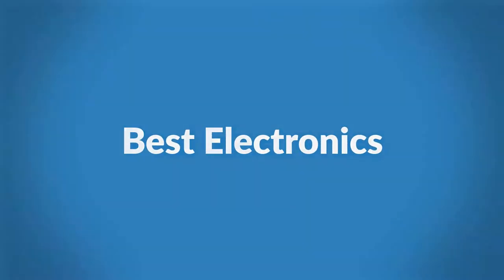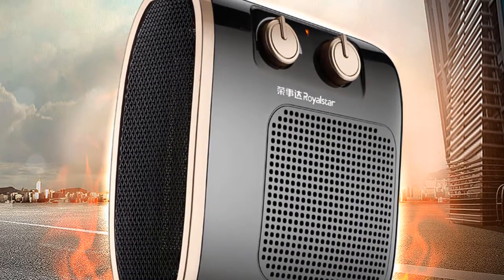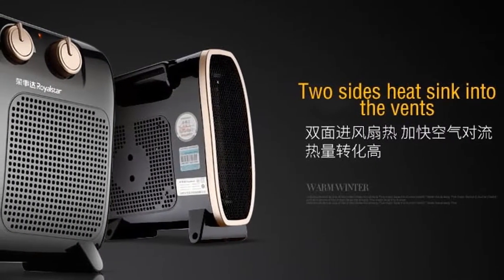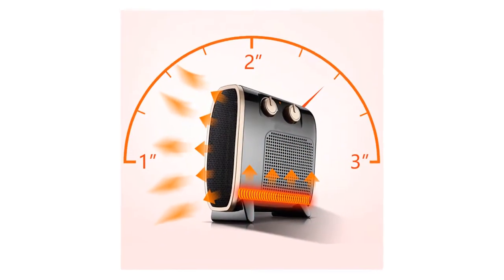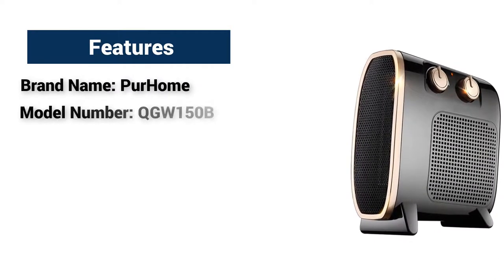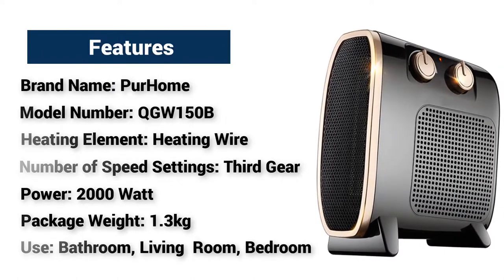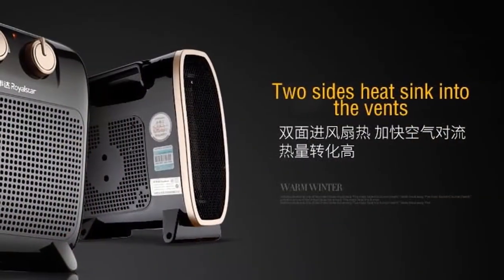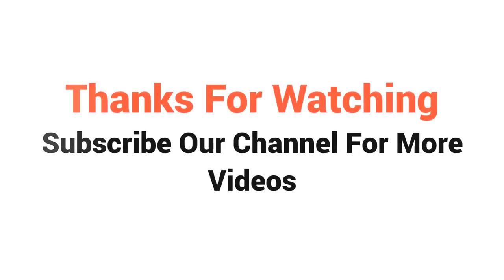Most efficient space heater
If you’re looking for a most efficient space heater, then PurHome QGW150B space heater is a great choice for you.

PurHome is one of the best brands of space heater. PurHome brands electric heater is very good and modernistic.

You can expect a 2000 watt output from this heater, which gives you plenty of heating power in the colder winter months. It is a great supplemental heater to use when you don’t want to waste money by heating your entire home using a central heating system.

Overall, it can be a good choice if you are really in need of a decent space heater and don’t want to invest much money.